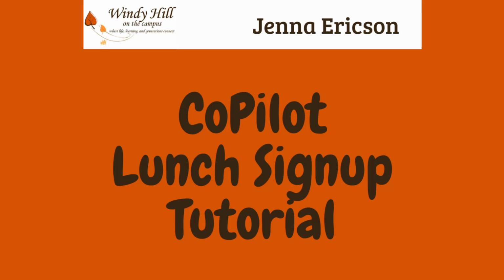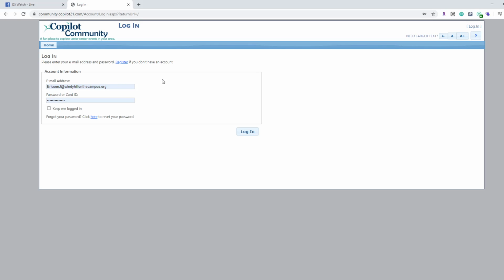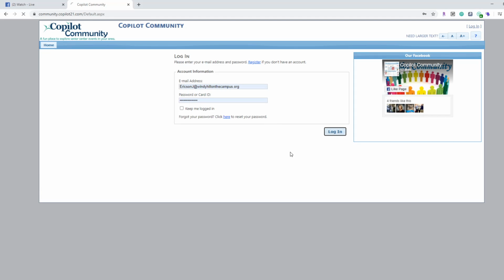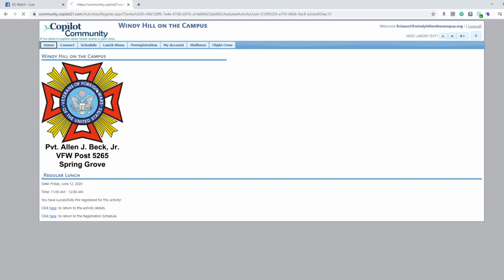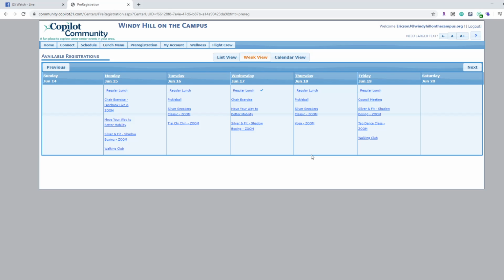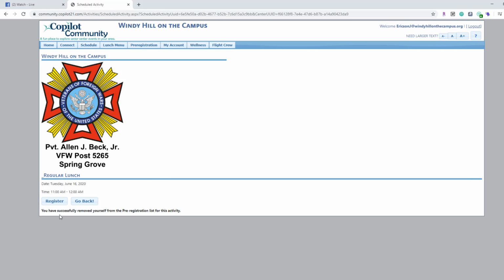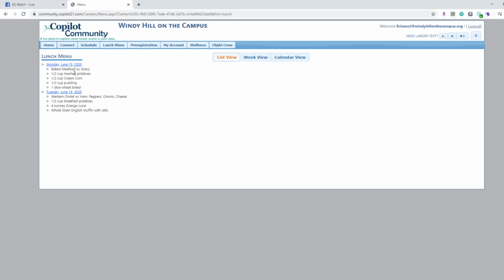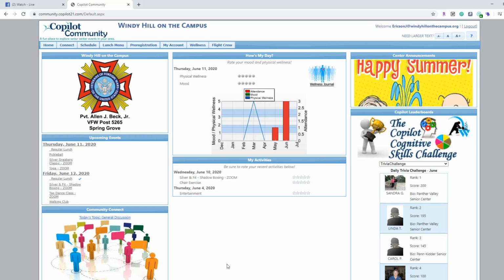Lunch Registration Tutorial - Windy Hill on the Campus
This tutorial will show Windy Hill on the Campus members how to use CoPilot Community (community.copilot21.com) to preregister for lunches. Windy Hill on the Campus is a 501(c)3 senior center located in Spring Grove, PA. We offer weekday lunches to our members on a donation basis.